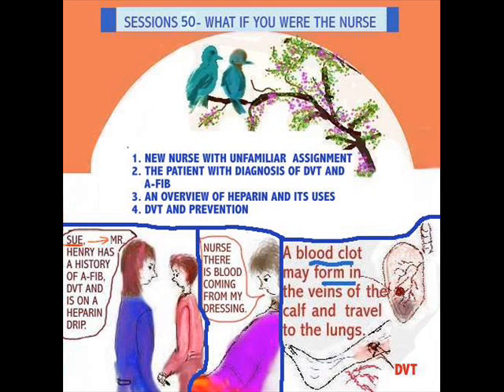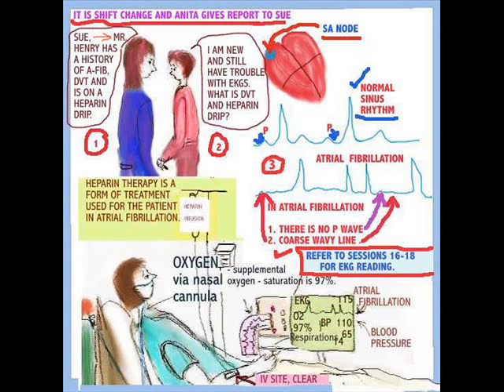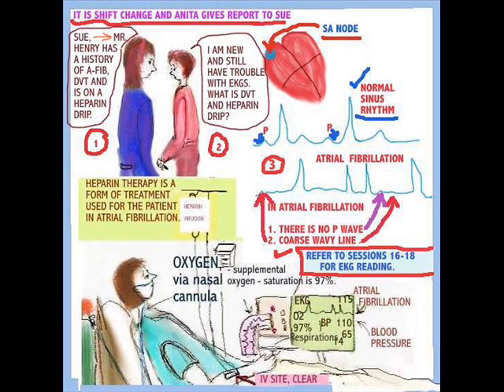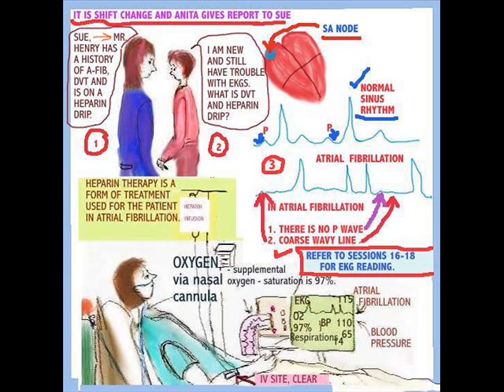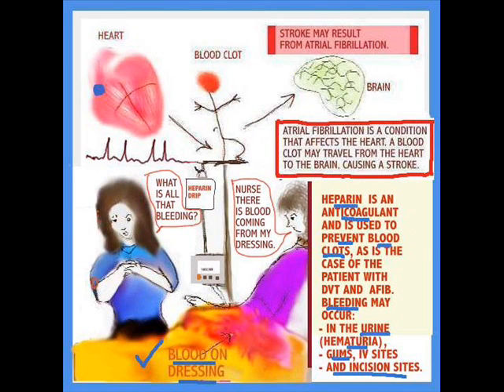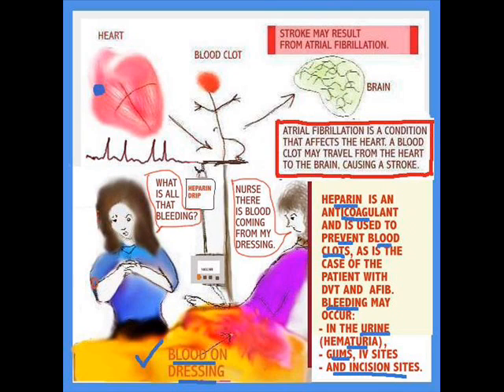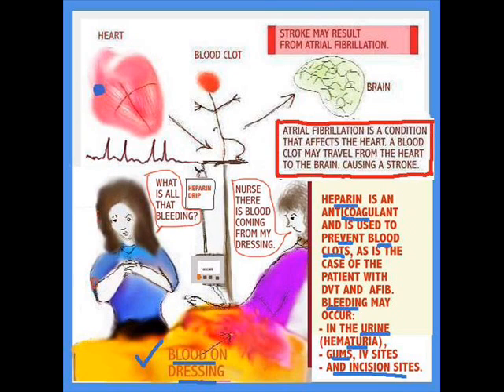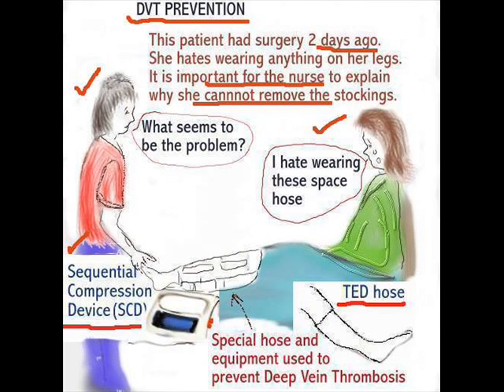SESSIONS FOR NURSES 50 AFIB AND DVT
AFIB, DVT, Heparin and Uses, New Nurse Unfamiliar Assignment